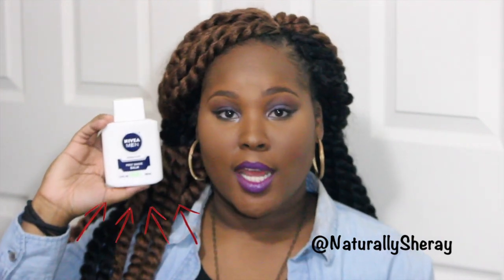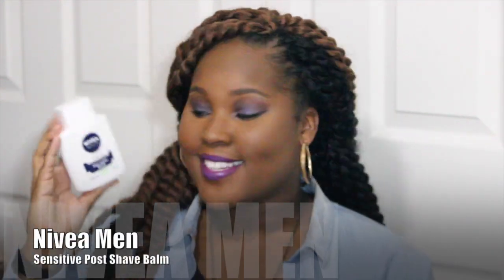Mini Rave-Nivea Men Sensitive Skin Shaving Balm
THIS IS NOT A TUTORIAL OR DEMO

Mini Rave-Nivea Men Sensitive Skin Shaving Balm. I just wanted to let you dolls know that there is a new product on the market that you can use as a primer. This is very inexpensive and you can wear it all day with little blotting involved. I learned about this product from my girl   C Key here on YouTube. Make sure to follow her on snapchat to learn about all the new beauty products. The link to her video is below.

Transition: March 3, 2012 (Inside), May 3, 2012 (Perimeter and Front Middle)
Big Chopped: July 24, 2013

Camera: Canon T3i
Edit: iMovie